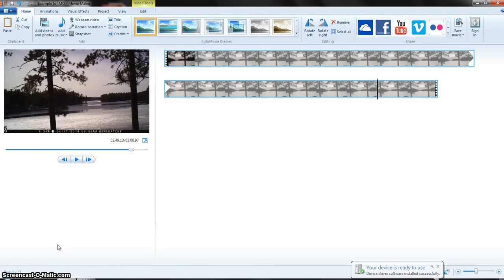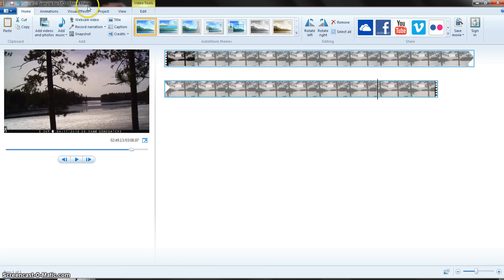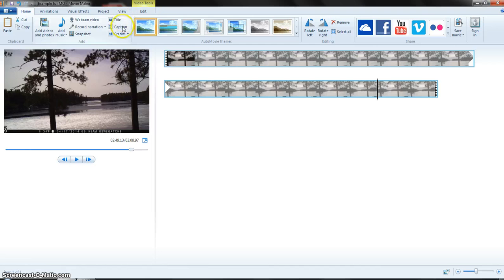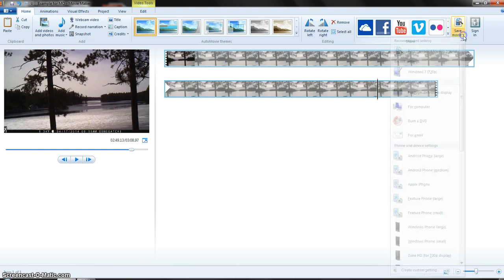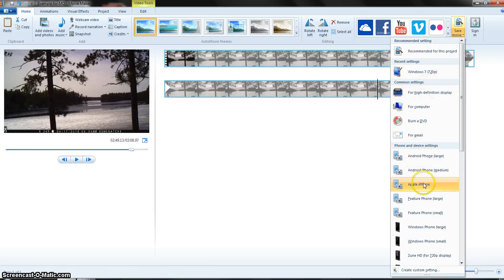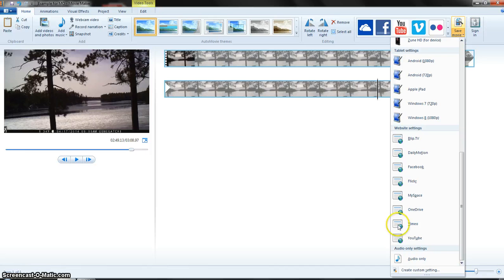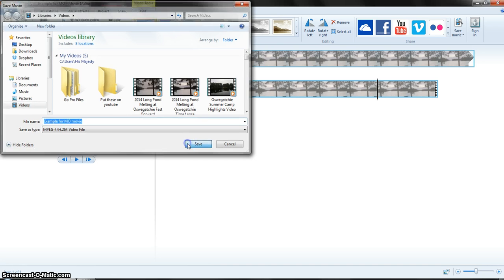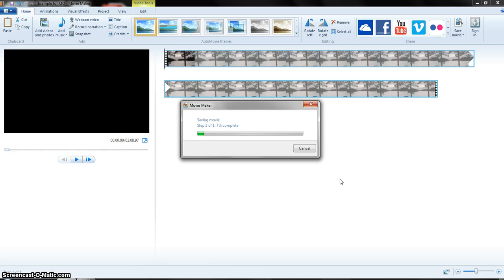How to Reduce Video Size using Windows Movie Maker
I made this for a friend and I didn't want this small effort to go to waste.  May it help out the next individual. Technically, I had to figure out this since weebly.com has a video size limit when embedding into there websites. So I had to figure out this solution.